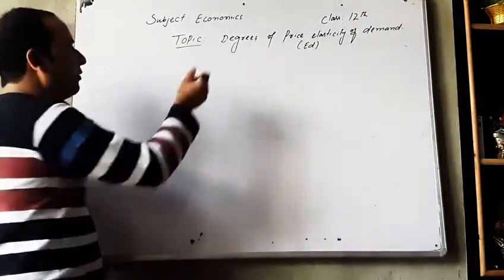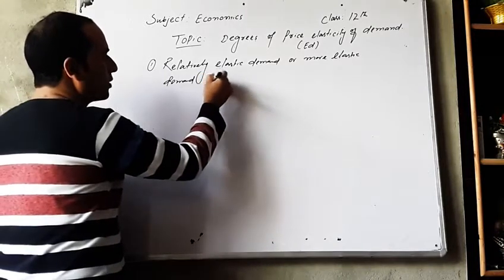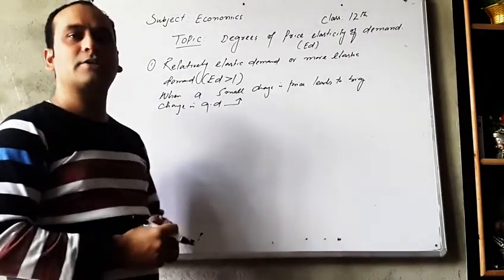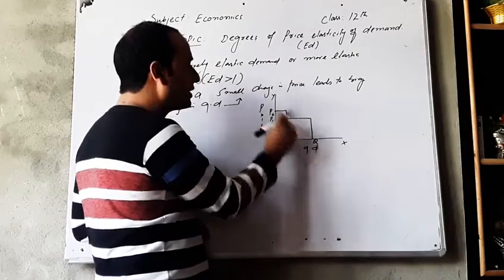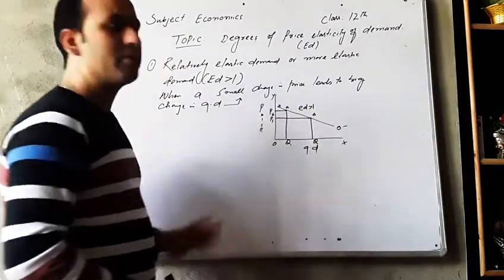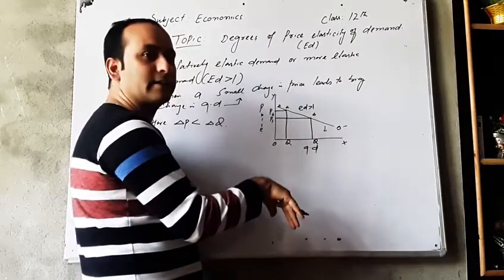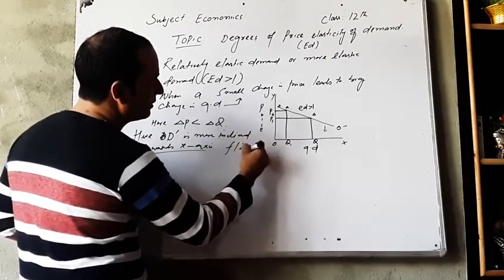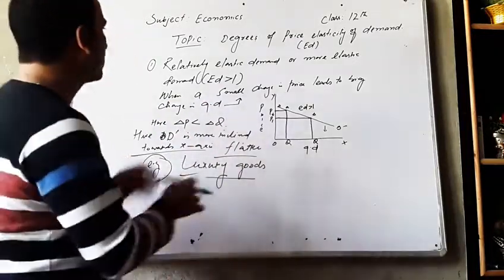Relatively elastic demand